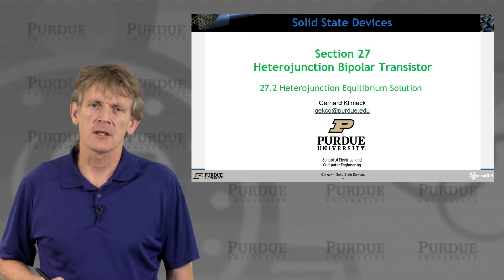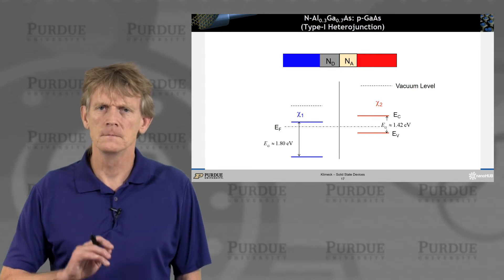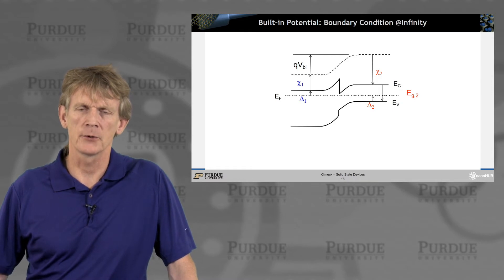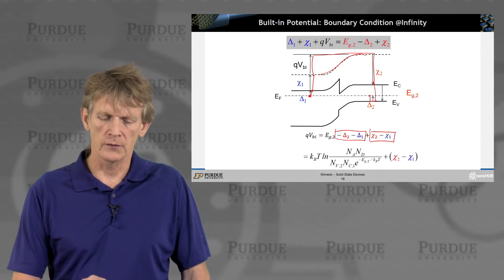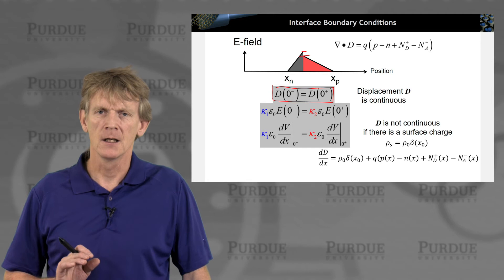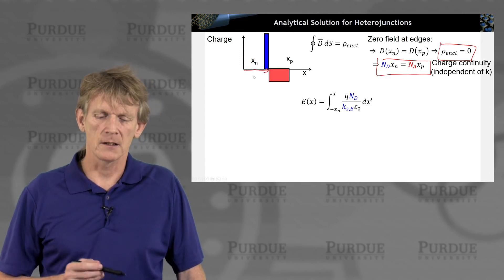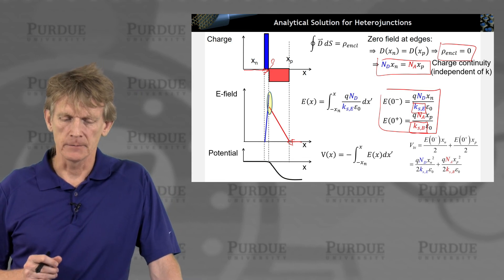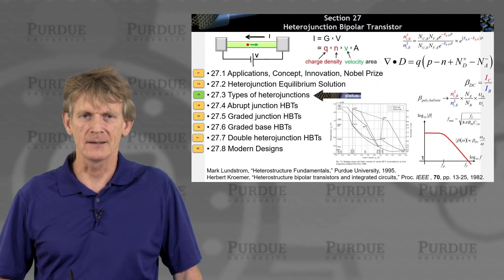ECE 606 Solid State Devices L27.2: Heterojunction Bipolar Transistor - Equilibrium Solution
Table of Contents:
00:00 S27.2 Heterojunction Equilibrium Solution
00:09 Section 27 Heterojunction Bipolar Transistor
00:25 N-Al0.3Ga0.7As: p-GaAs (Type-I Heterojunction)
03:01 Built-in Potential: Boundary Condition @Infinity
05:04 Interface Boundary Conditions
07:05 Analytical Solution for Heterojunctions
09:58 Base Emitter Depletion Region
10:47 Section 27 Heterojunction Bipolar Transistor
10:58 Section 27 Heterojunction Bipolar Transistor